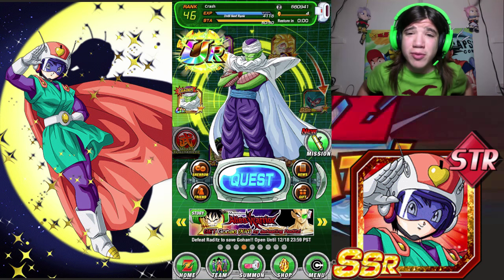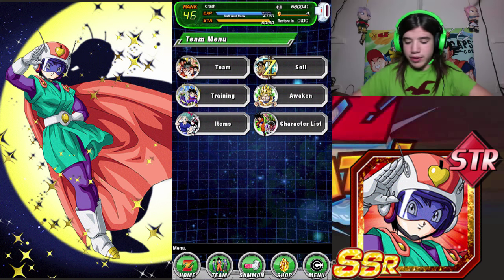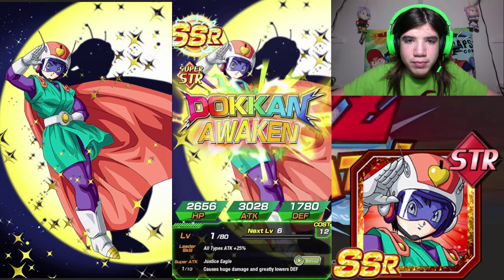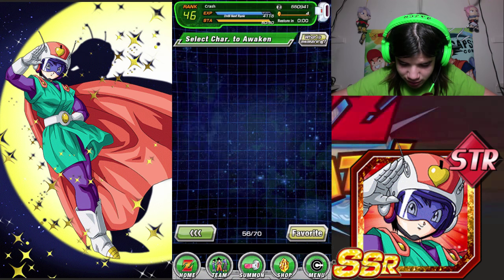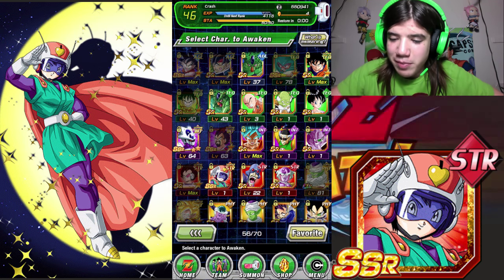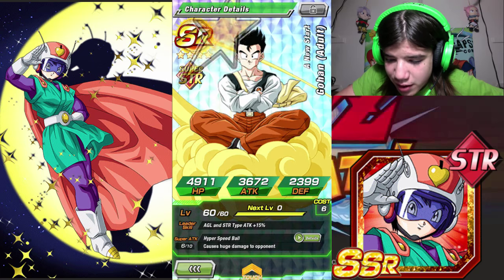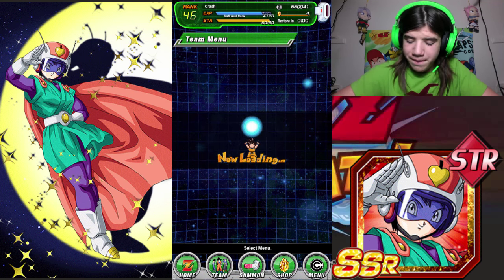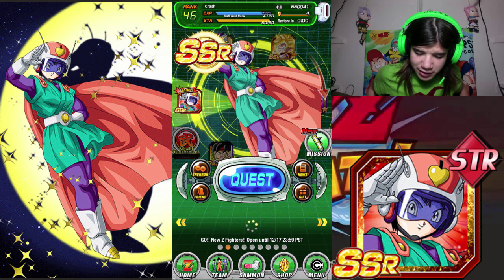Dokkan Battle: DOKKAN AWAKENING VIDEL! Great Saiyaman 2! (Global)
Invincible - DEAF KEV - NCS

KEAF DEV on social media-